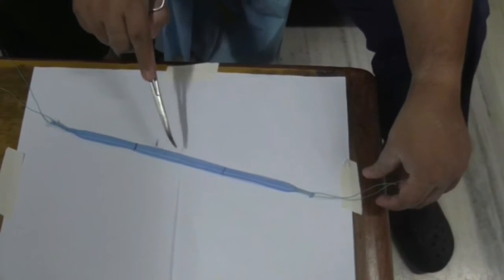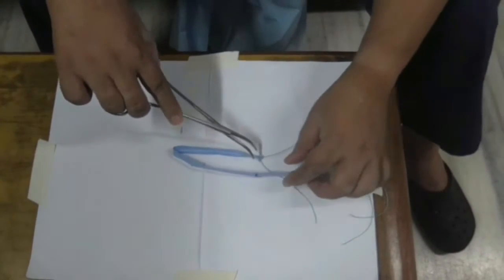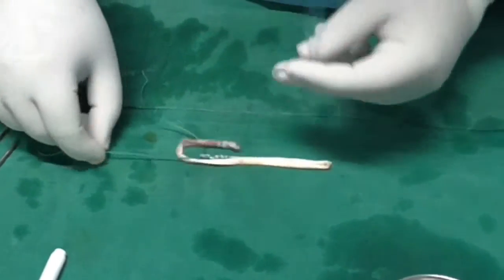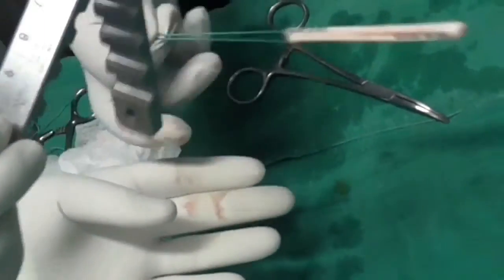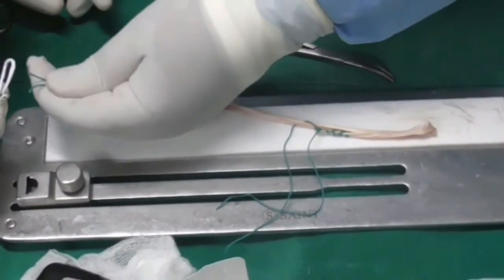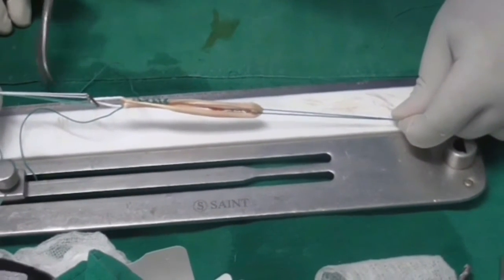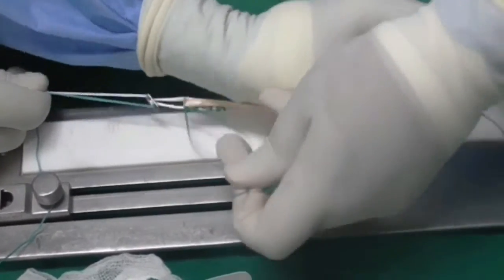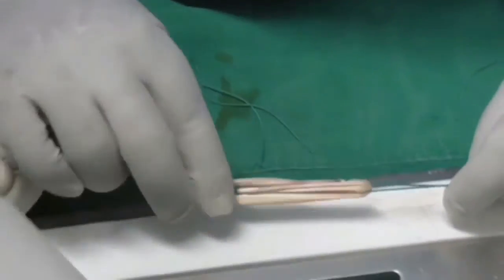Semi T Triplication for ACL Reconstruction.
Hamstring graft is one of the most popular graft for ACL Reconstruction. there are morbidities associated with harvesting both Semi T and Gracilis. Triplicating SemiT is found to give similar sizes of graft as quadrupled SemiT and Gracilis. this is the technique we have learned to triplicate easily.